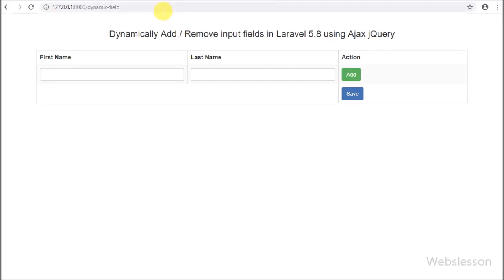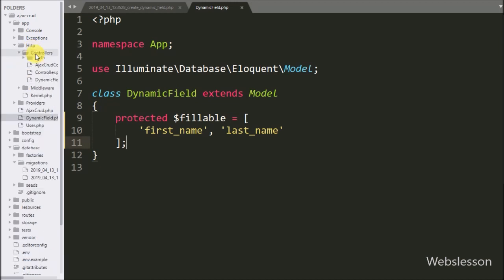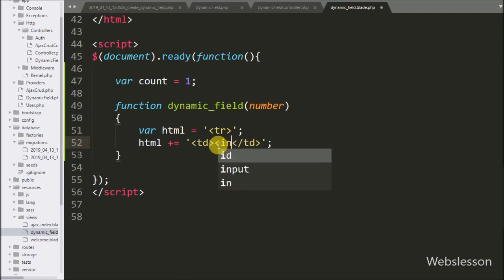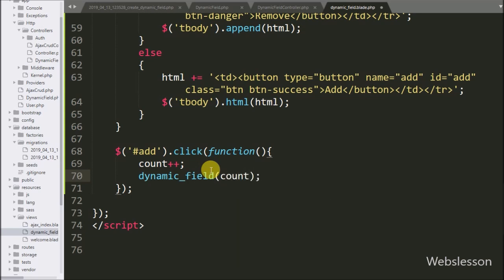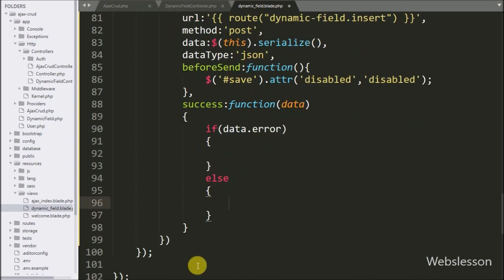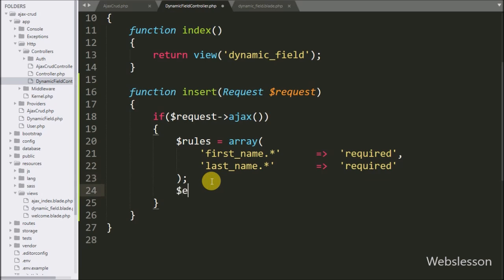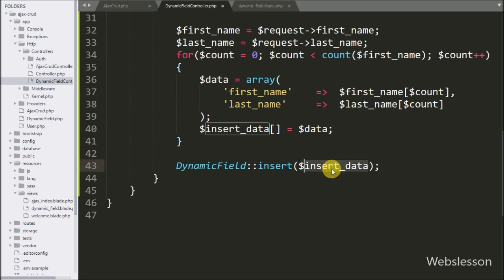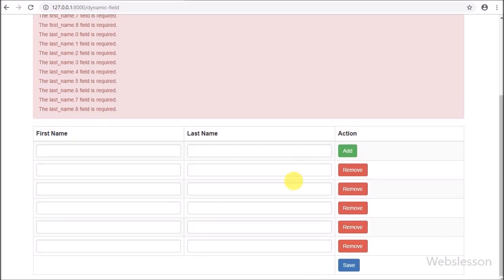Laravel 5.8 - Dynamically Add or Remove input fields using JQuery Ajax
Learn How to Add or Remove input fields dynamically in Laravel 5.8 with Ajax JQuery. Laravel 5.8 Add Input Field using Jquery. How to Add Remove textbox dynamically in Laravel 5.8 using Ajax. How to insert or save multiple data in Laravel 5.8 application. How Dynamically add input fields and submit to database with jQuery Ajax and Laravel 5.8. How to Add Field dynamically to form in Laravel 5.8 using jQuery.